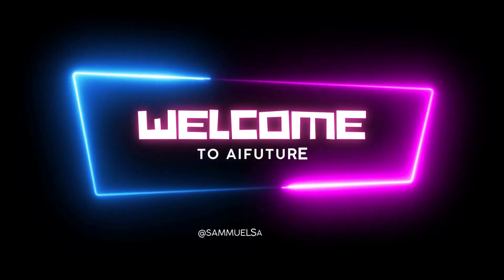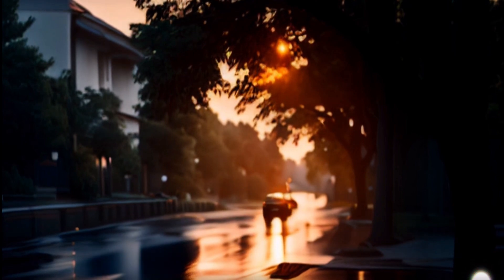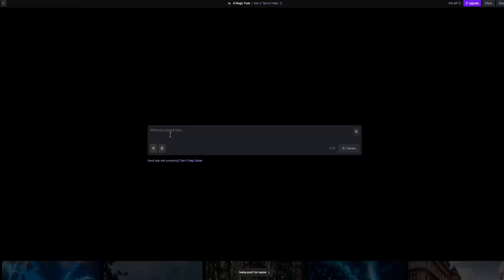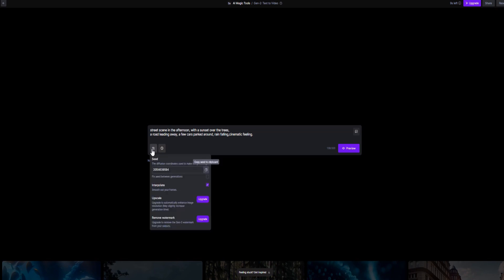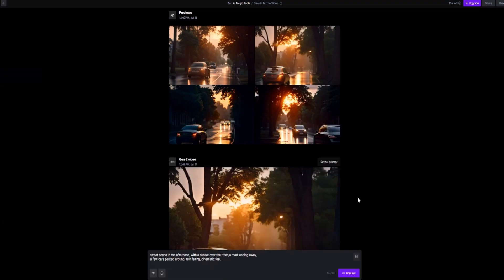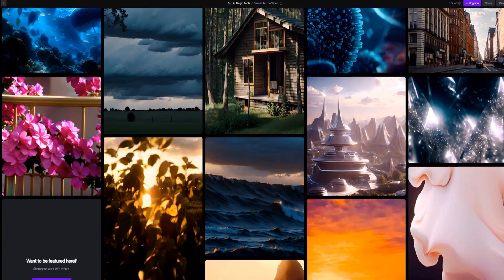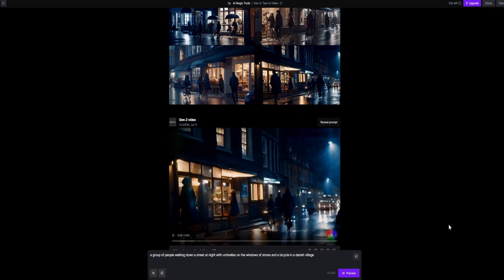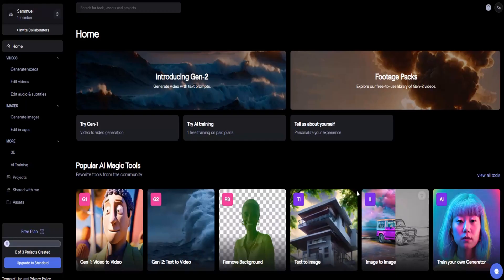Runway Gen2: free and best AI video tool. Text to Video with Gen-2, quick and easy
Gen 2 Video
One click
Make movie scene
Generate video less than 2 mins.
Create AI video quickly and easily.
Create a professional-looking video in no time.
Next level generative AI
How to generate video?

Text-to-video technology is a powerful tool that transforms written text into captivating videos. With just a few lines of text, you can bring your ideas to life and create engaging visual narratives. Runway, a leading company in this field, offers a free version of their tool, allowing you to experience the magic of text-to-video without any cost. With Runway's top-notch capabilities, you can create stunning visual stories and unleash your creativity. Explore the possibilities of Runway's text-to-video technology and let your imagination shine, all with the convenience of their free version.